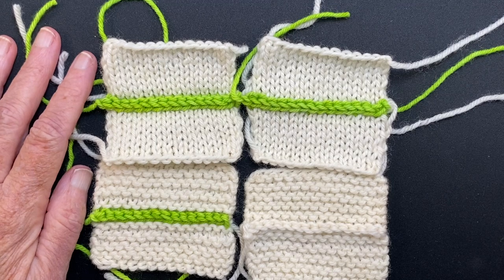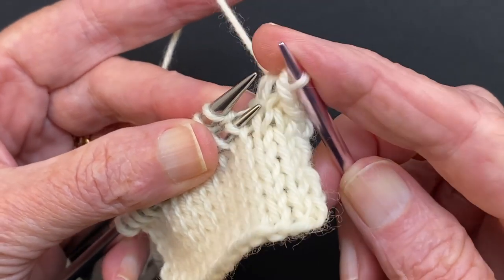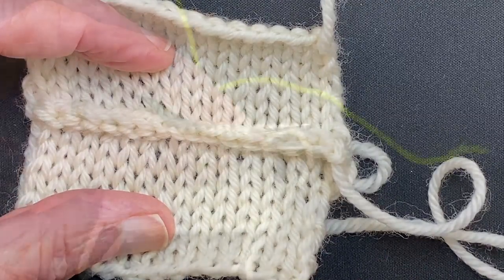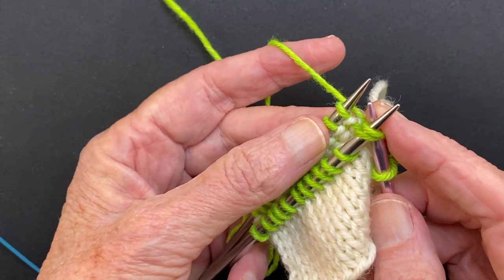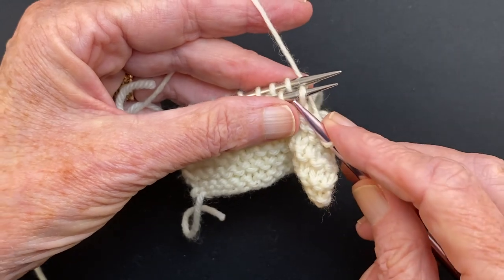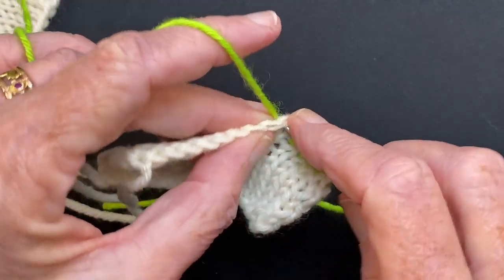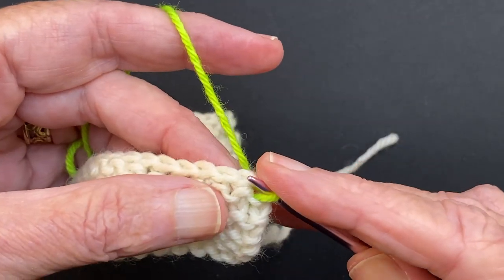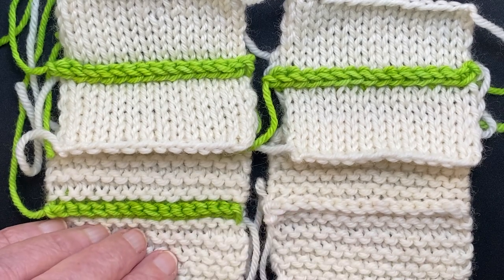Three Needle Join / Bind Off Part 1 - Joining Stitches to Stitches in Stockinette and Garter Stitch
How to work Three Needle Join or BO from live stitches or picked up stitches, in one color or contrast color, in Stockinette and Garter fabrics.

Time Stamps:
1:17 Bind off live stitches in Stockinette stitch with 3 needle bind off knitwise
4:25 Bind off live St sts purlwise
6:40 Use a contrasting color
10:59 Bind off live garter stitches
14:39 Pick up stitches from a finished St st edge and bo with 3 needle bind off
18:15 Pick up stitches from a finished garter edge and bo with 3 needle bind off.